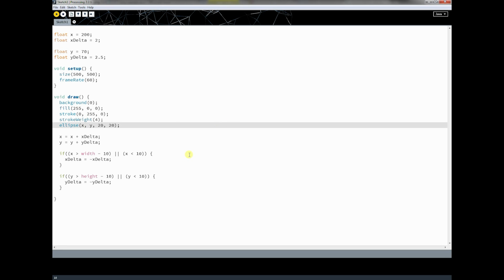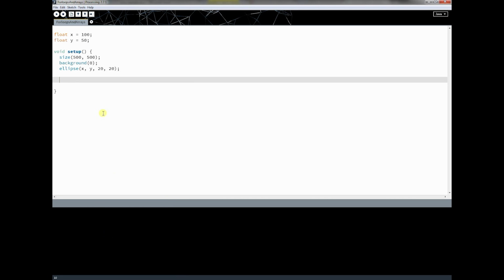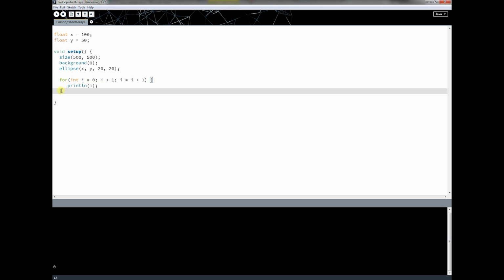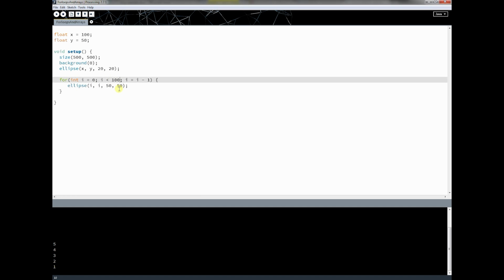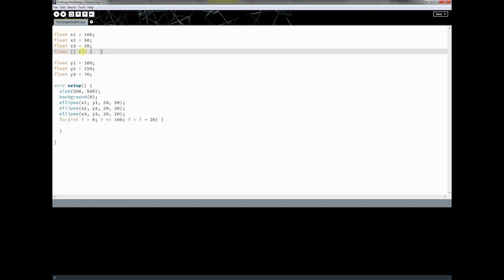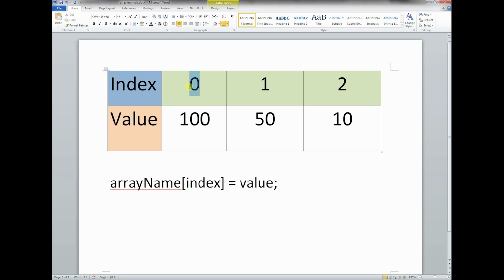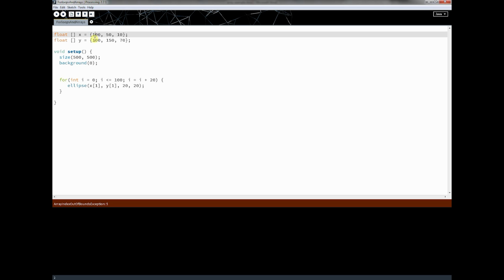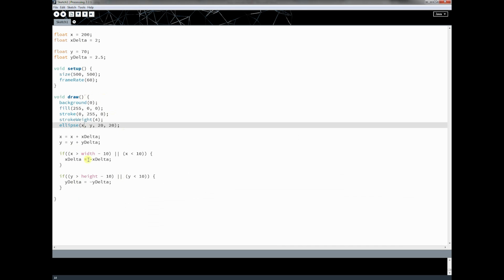Processing Tutorial: Lesson 8 - Arrays and For Loops Part 1